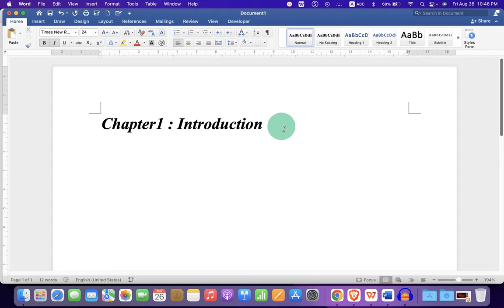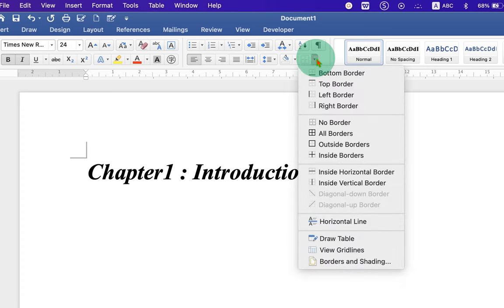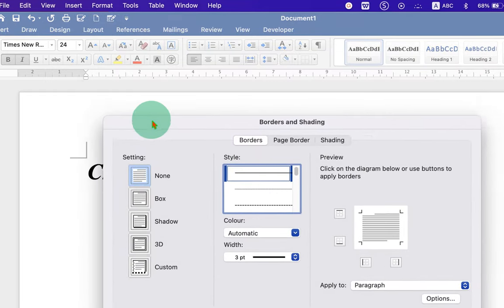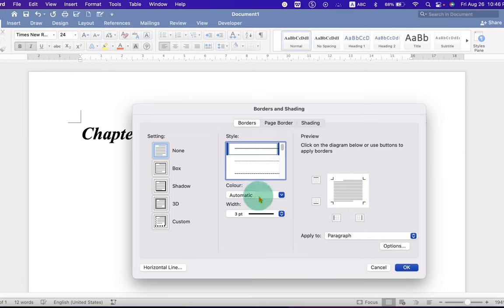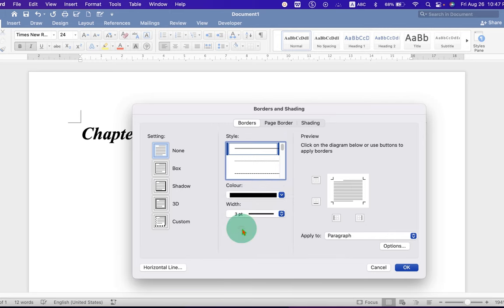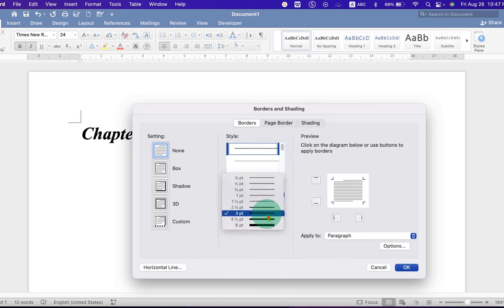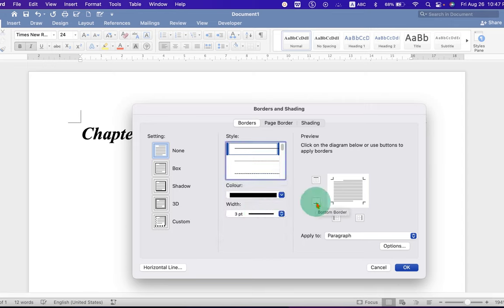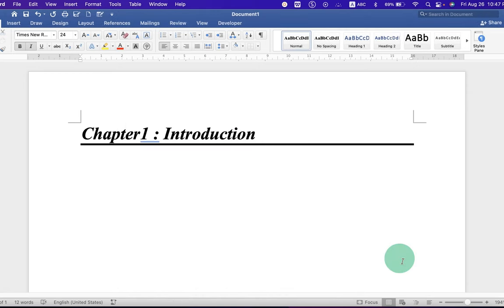How To Underline Chapter Headings In Word [ Microsoft ] 😎👍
How To Underline Chapter Headings In Word Document in Microsoft Word for Thesis or a Report is shown in this video. Use Borders and Shadings" to add line under the Chapter Title or header